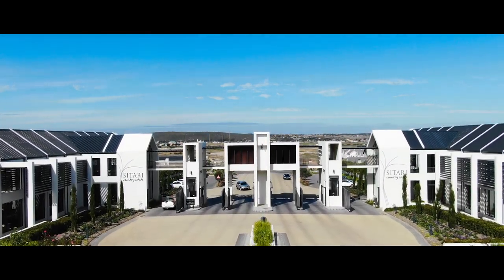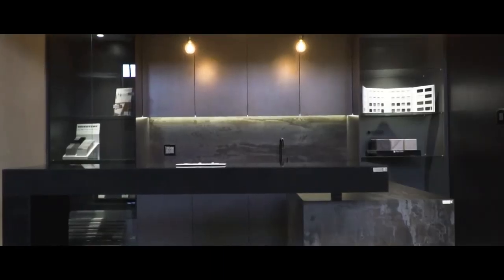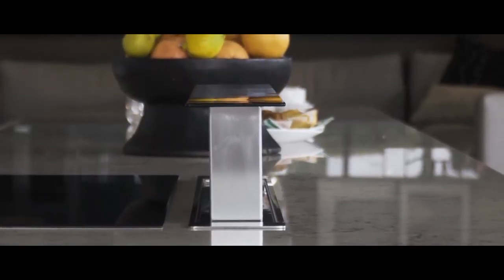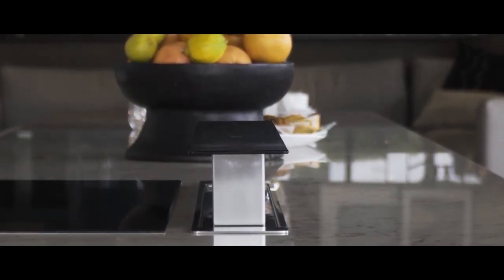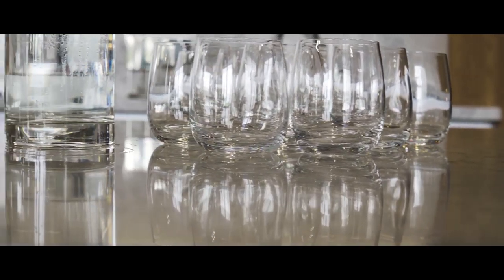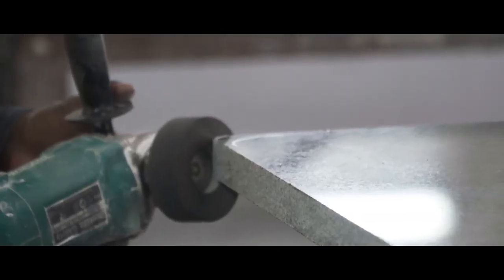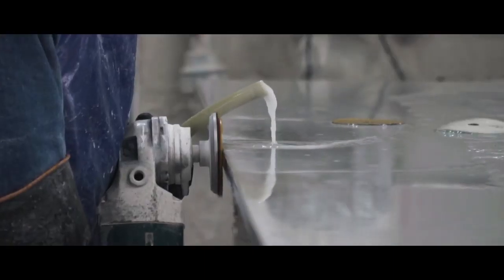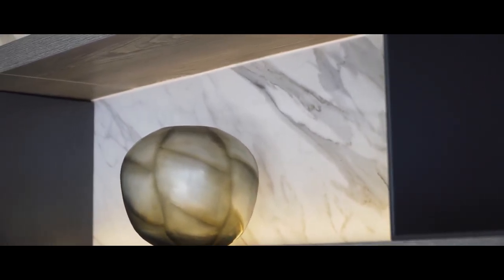ROCK AND STONE CORPORATE VIDEO 2019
Situated in the greater Helderberg region of the Western Cape, Rock and Stone is a renowned veteran in the stone fabrication industry. Specializing in Engineered, Porcelain and Natural Stone varieties, specifically, Granite, Marble, Onyx and Sandstone, Rock and Stone caters for every need and individual's taste.